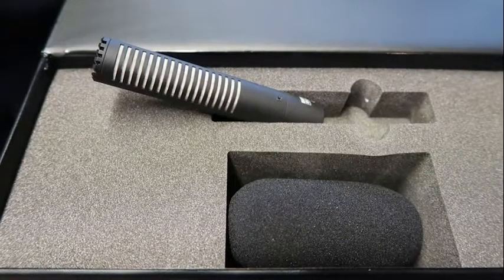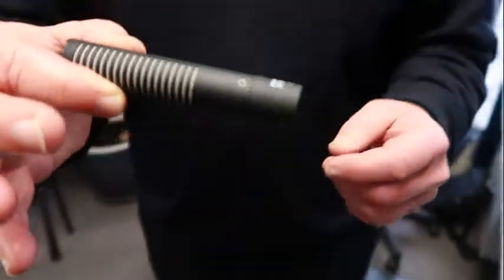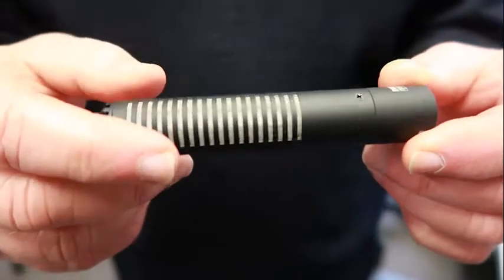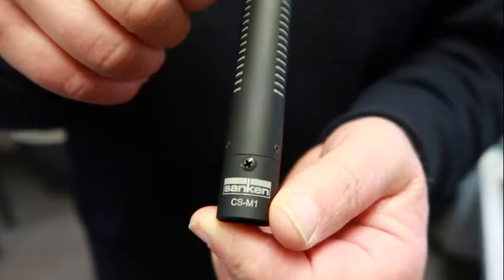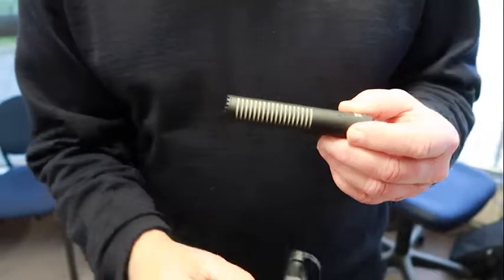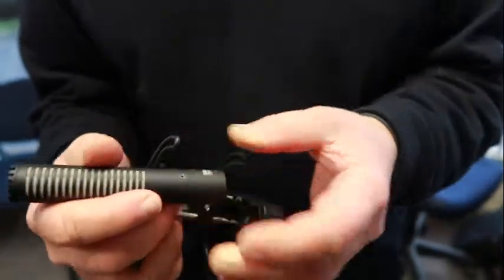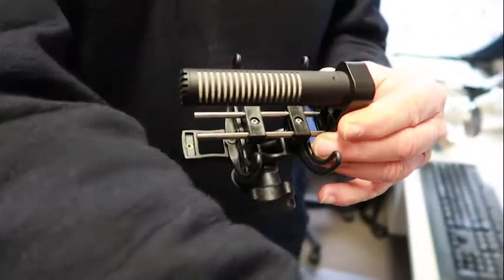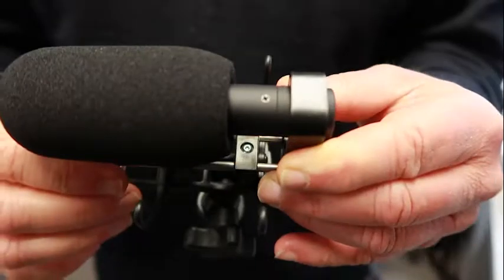See the new Sanken CS-M1 short shotgun mic